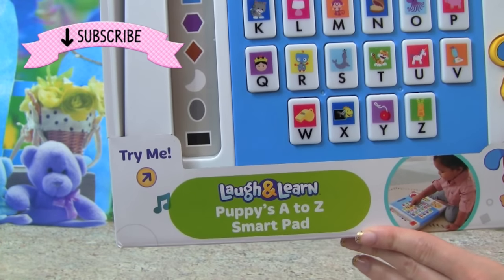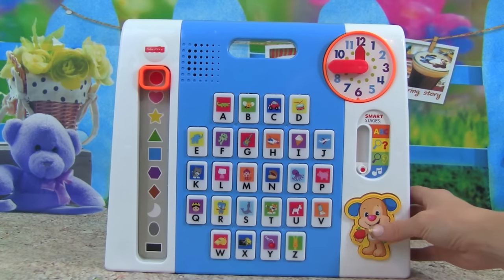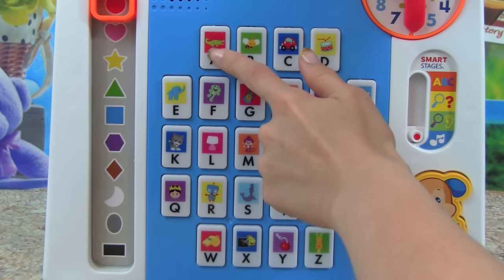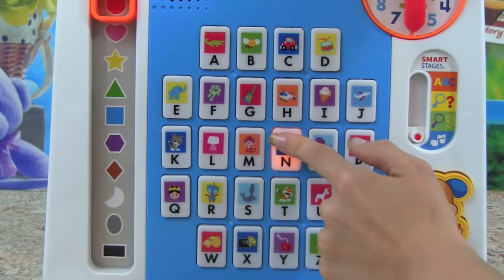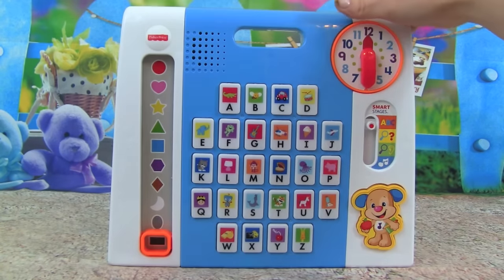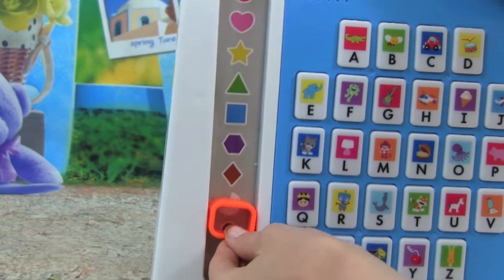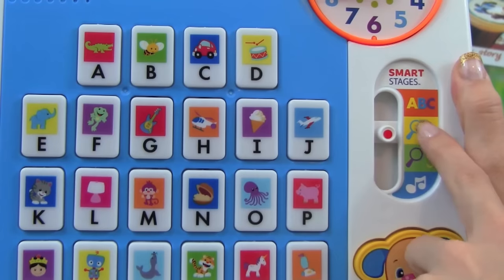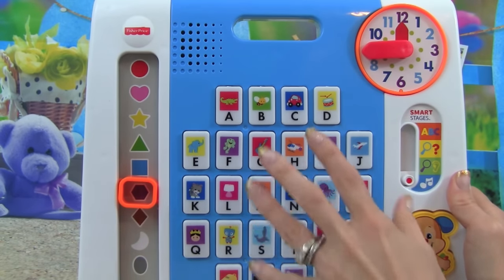Laugh & Learn Puppy’s A to Z Smart Pad Fisher Price! Learn ABC Alphabet, Shapes, Colors! Educational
Laugh & Learn Puppy’s A to Z Smart Pad Fisher Price!  In this fun YouTube kids video, we learn ABC alphabet, shapes, colors and more!  This is a fun educational toy for any baby, toddler, kid, preschool, kindergarten child.

The Fisher Price Laugh & Learn Puppy’s A to Z Smart Pad is an interactive play pad to help babies, toddlers, and kids to learn ABC alphabet, colors, shapes, and more.  The pad has lots of buttons to push, and tons of songs to hear.  This is a really fun toy to play with that is very educational as well.